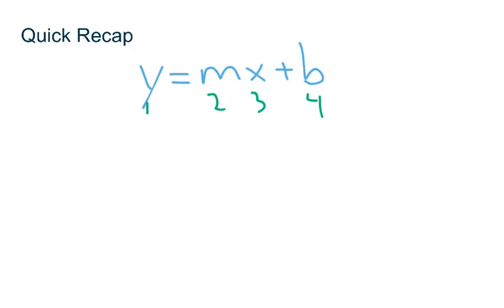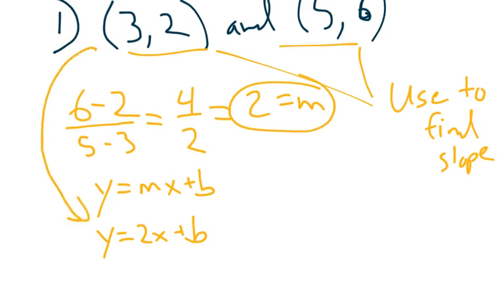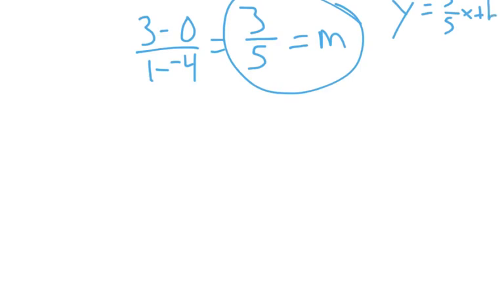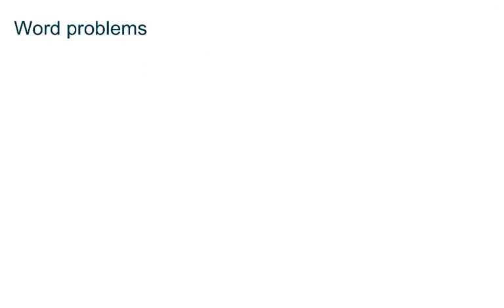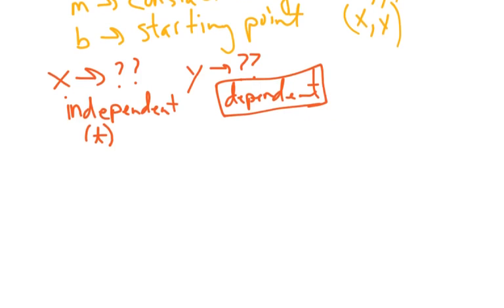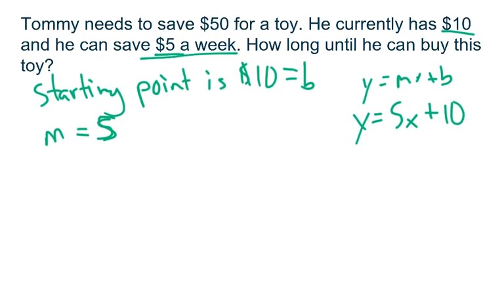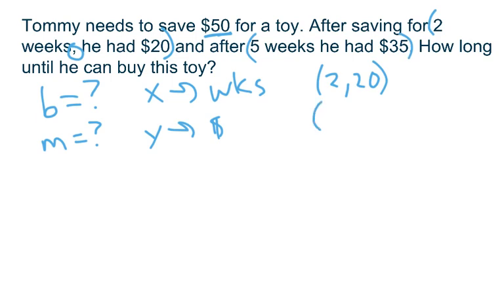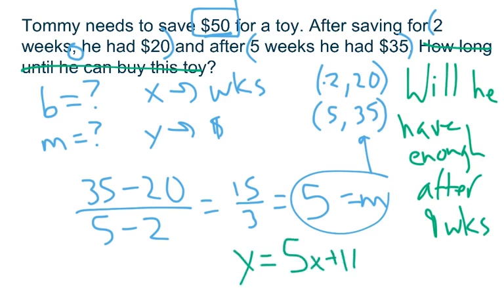Writing linear functions pt 2